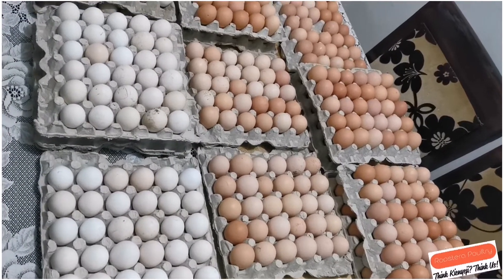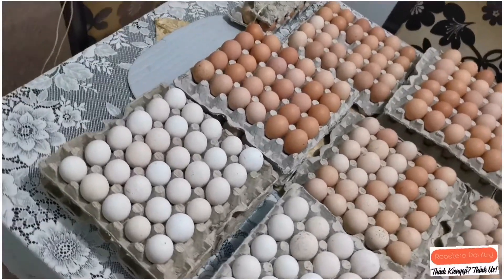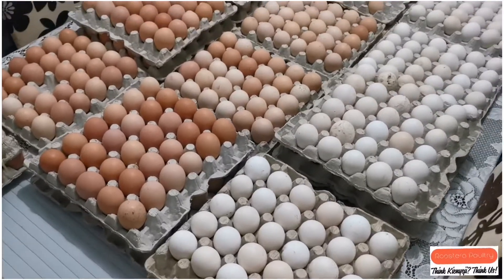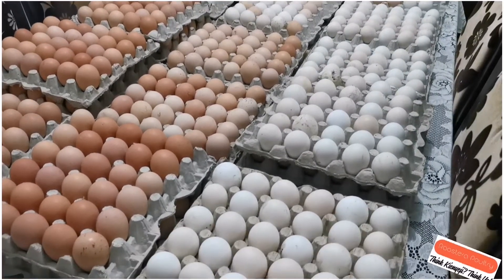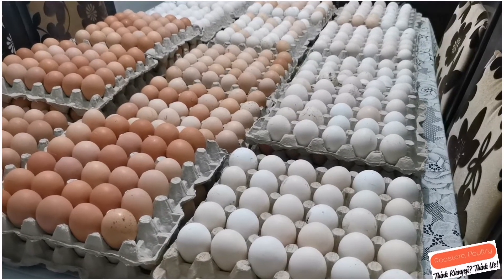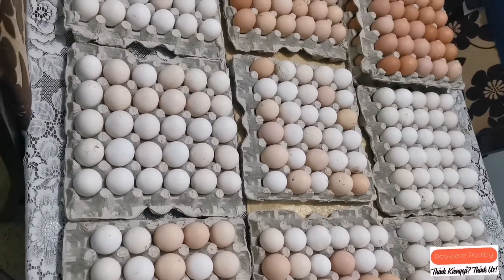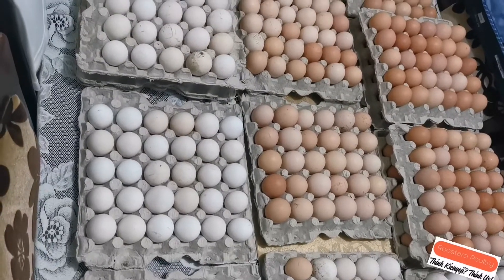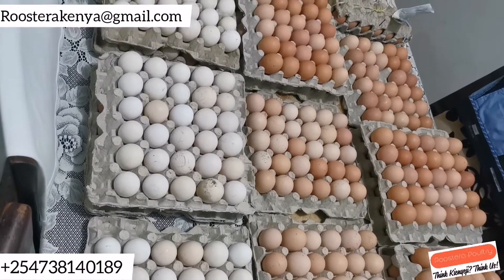Fertile eggs ready for incubation/hatching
Fertile eggs for hatching
Dominant Cz Patridge D300, D380 and colombian leghorn.